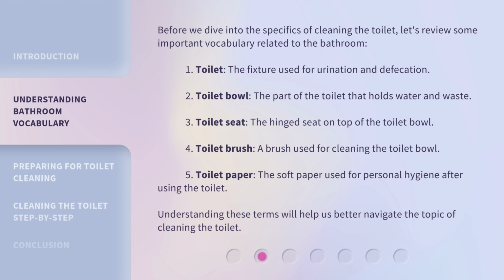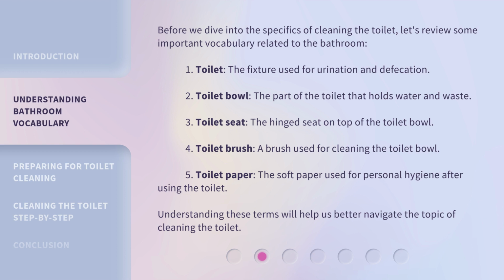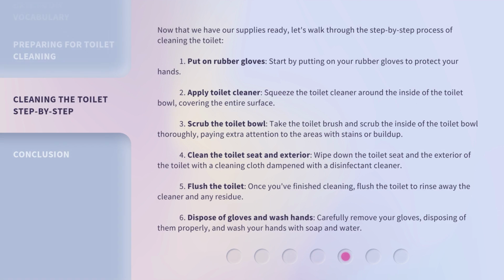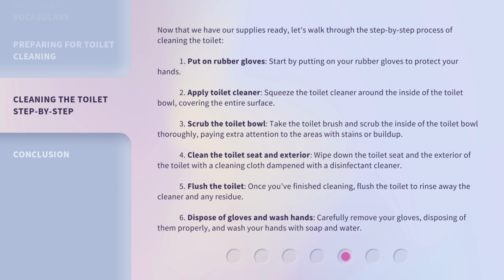Learning English: Cleaning the Toilet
Mastering Toilet Cleaning in English • Learn essential English vocabulary and phrases for cleaning the toilet in this comprehensive tutorial. From understanding bathroom terms to step-by-step cleaning instructions, this video has everything you need to confidently tackle this household chore.

00:00 • Introduction - Learning English: Cleaning the Toilet
00:31 • Understanding Bathroom Vocabulary
01:17 • Preparing for Toilet Cleaning
02:05 • Cleaning the Toilet Step-by-Step